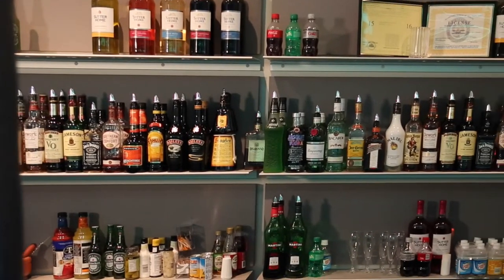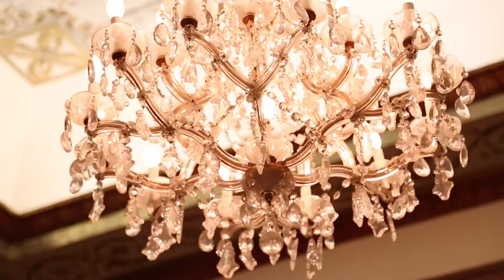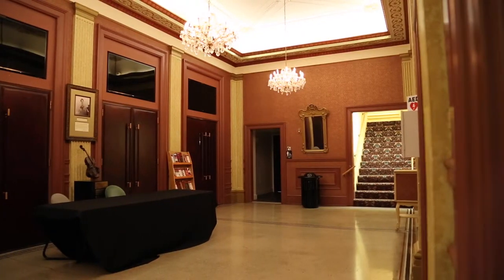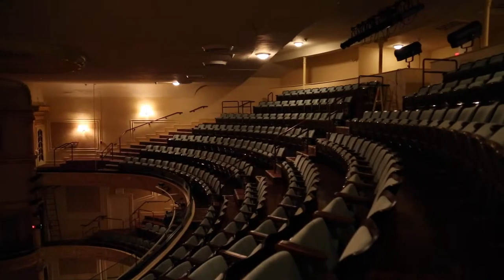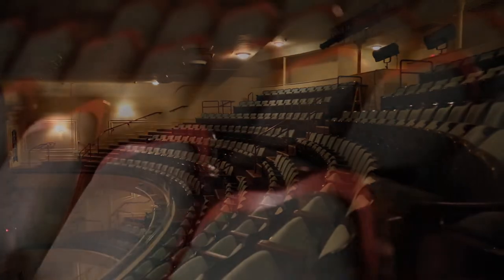Meet in Lehigh Valley: Miller Symphony Hall in Allentown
Add some music to your next meeting or event at Miller Symphony Hall. Contact Discover Lehigh Valley to learn more about our meeting services.